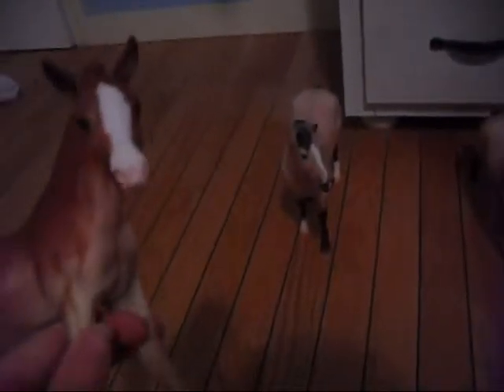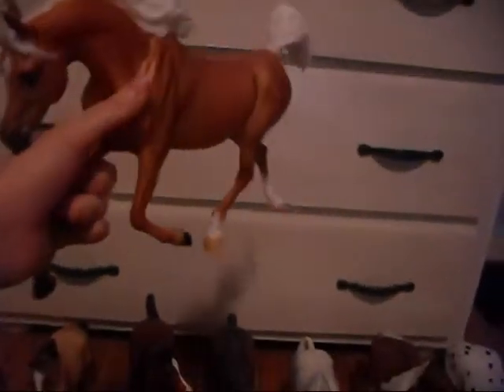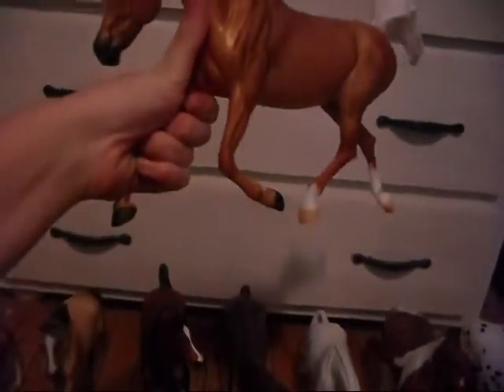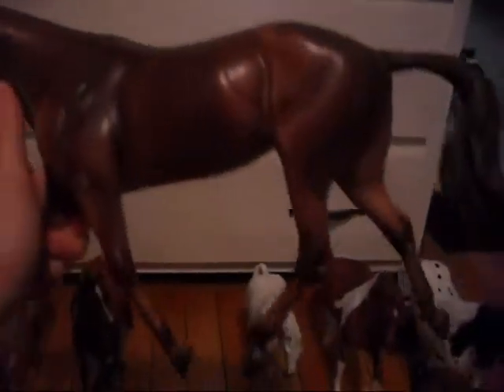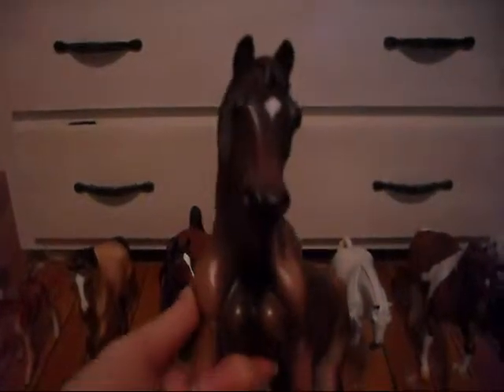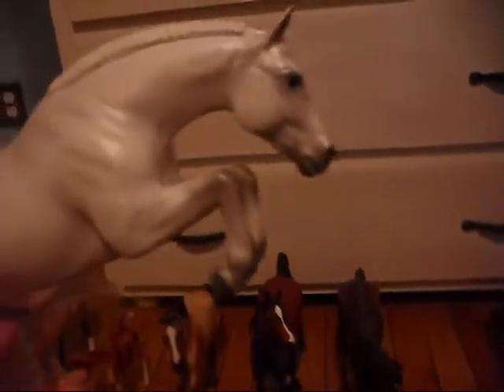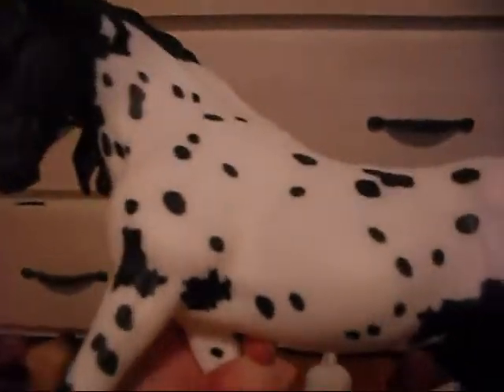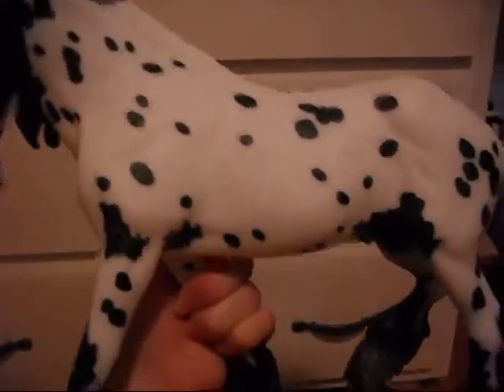My Top Ten Breyers!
These are my top ten favorite breyers. Hope you like them. This is for TheLoverofBreyers contest :)